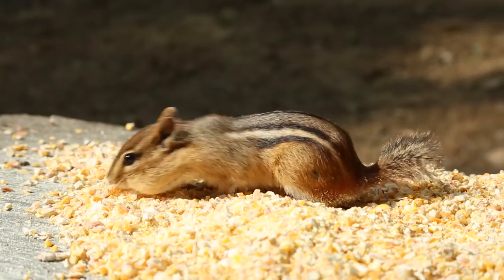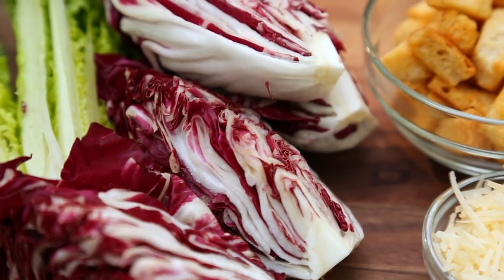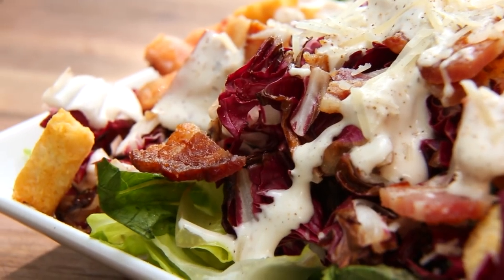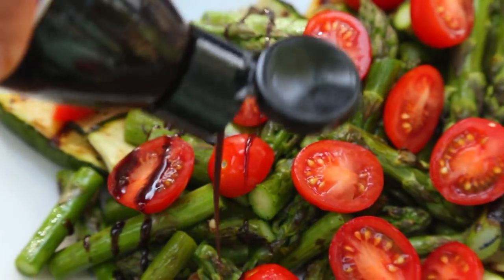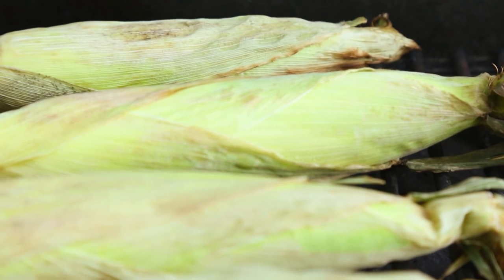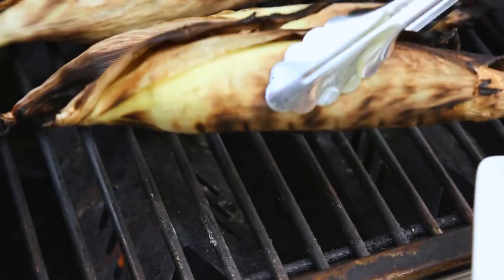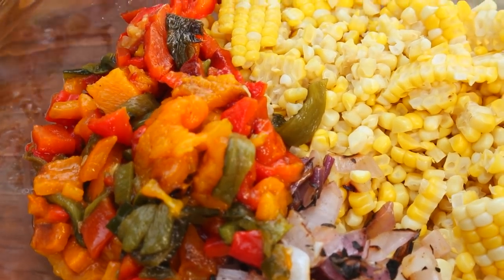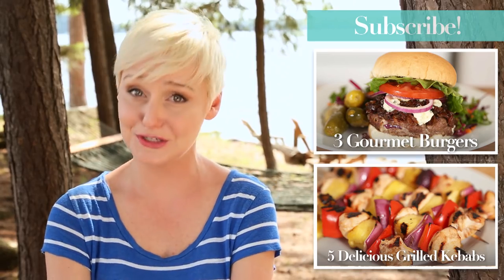3 Grilled Salad Recipes | Good to Grill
Recipes Below!

Today we're grilling up 3 incredible salad recipes!  These recipes are prefect for the cottage or your next summer party!

Grilled Caesar Salad

1-2 tbsp olive oil
1 head Romaine lettuce, quartered lengthwise
1 head radicchio, quartered
½ cup croutons
3-4 slices bacon, cooked and chopped
¼ cup Caesar salad dressing
3 tbsp Parmesan cheese, freshly grated

Drizzle the cut side of the lettuce with olive oil.  Place the lettuce on the grill, cut-side-down, for 1-2 minutes. Flip and grill on the second cut side for an additional 1-2 minutes.  Remove lettuce from grill and chop.  Top it with bacon, croutons, dressing and Parmesan cheese.

Grilled Halloumi Salad

1 tbsp olive oil
1 bunch asparagus, trimmed
2 zucchini, finely sliced
4-6oz halloum cheese, sliced into ¼” discs
salt and pepper
1 cup cherry tomatoes, halved
2 tbsp balsamic glaze

Coat the asparagus and zucchini with olive oil and season with salt and pepper.  Grill  over medium-high heat, turning frequently, until they turn bright green and develop nice grill marks. Remove from the grill, chop and plate.  Top the asparagus and  zucchini with cherry tomatoes and balsamic glaze. Grill halloumi over medium-high for 2-3 minutes per side. Serve immediately over the salad.

Grilled Corn Salad

4 ears corn on the cob, still in the husk
1-2 tbsp oil
1 red bell pepper
1 orange bell pepper
1 poblano pepper (optional)
1 small red onion, sliced into large rings
1 lime, zested and juiced
1 handful cilantro, freshly chopped.

Soak corn on the cob for 15 minutes. In the meantime, coat peppers and red onion with olive oil. Place them directly on the grill over high heat. Cook the red onion, flipping once, until it becomes soft and has lots of nice grill marks. Remove it from the grill and chop.  Grill peppers on all sides until the skin is black and blistered all over.  Place grilled peppers in a large heat-proof bowl and cover with foil or plastic wrap and set aside. The steam will help the skin peel away from the flesh.   In the meantime, grill corn for 10-12 minutes, turning twice so it cooks evenly.  Once the corn has cooled, remove corn from the husk and use a sharp knife to cut the kernels from the cob. Finally, once the peppers are cool enough to handle, peel off the skin and remove the cores.  Finely chop the peppers and combine them in a large bowl with the red onion, corn, lime zest and juice and cilantro. Season with salt and pepper.